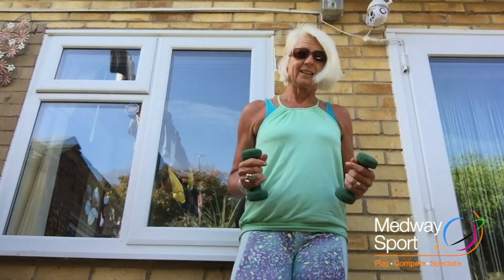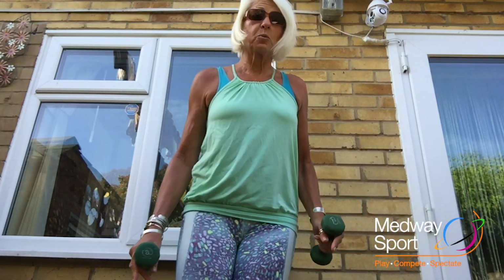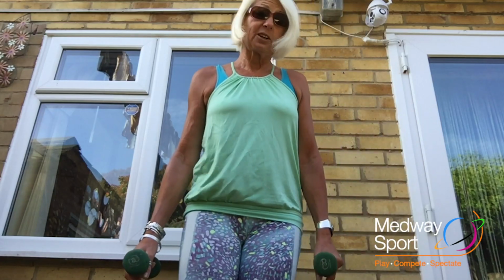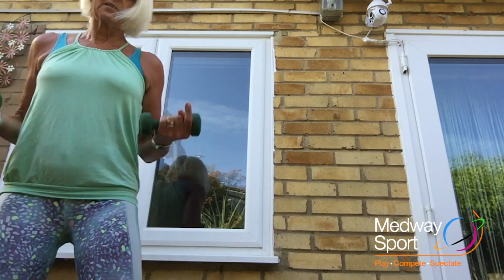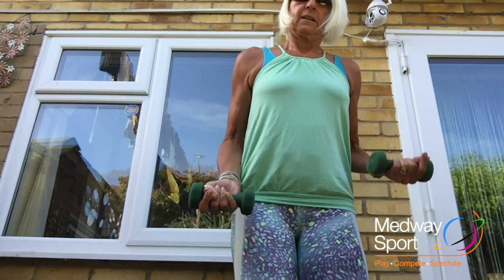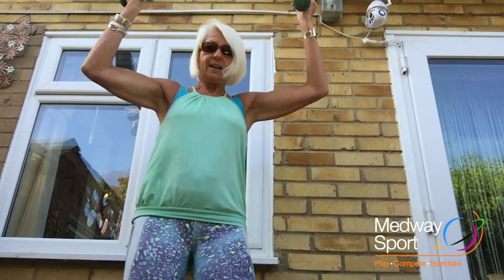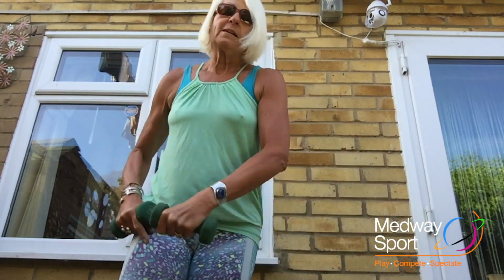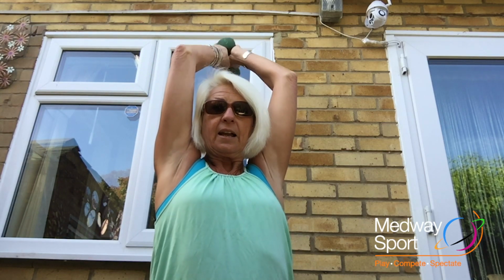Medway Sport Exercise Session; Arms workout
Want to workout those arms a bit more? Not sure you're doing the right exercises? Our latest online exercise session on strengthening and toning your arms can help.